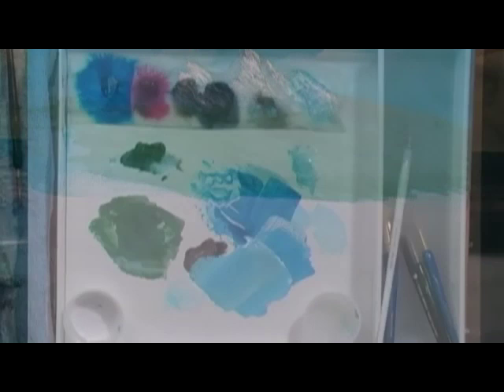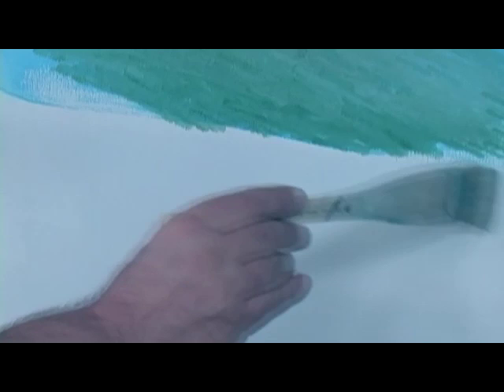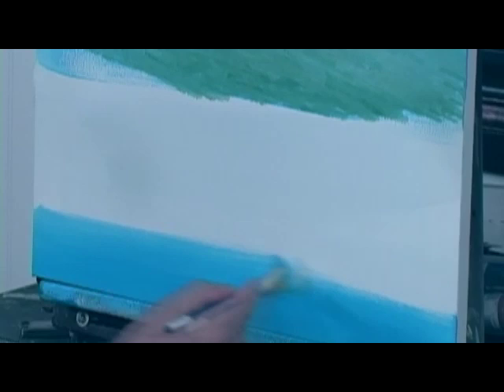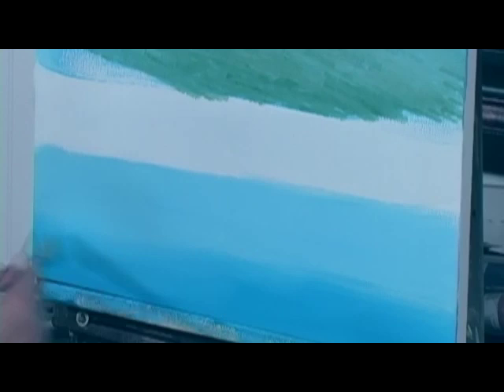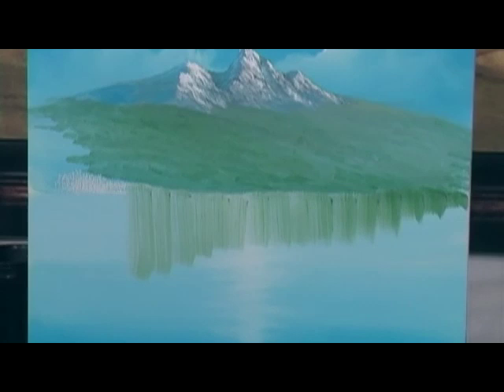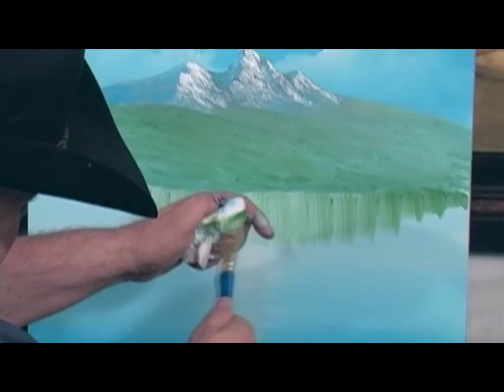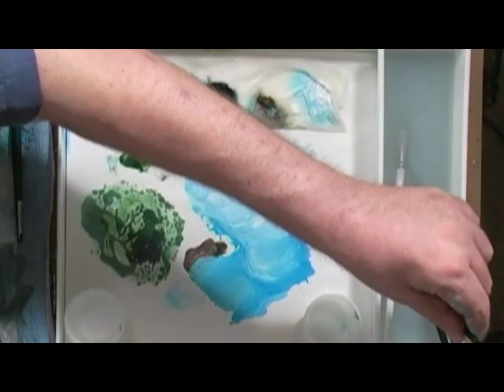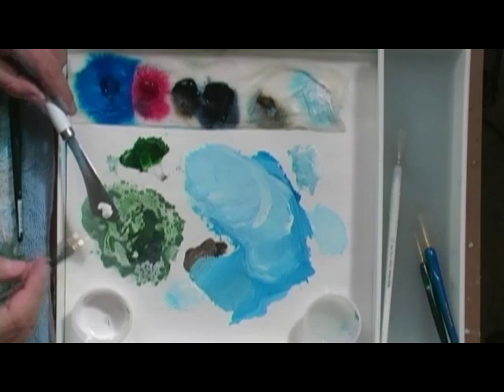How Anyone Can Paint A Lake Using Acrylics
demonstrates how anyone, even brand new art students can paint a lake using acrylic paints.  This tutorial is part of Darrell's 12-DVD Set on the Basic Techniques of Acrylic Painting.  Learn More about this series by going